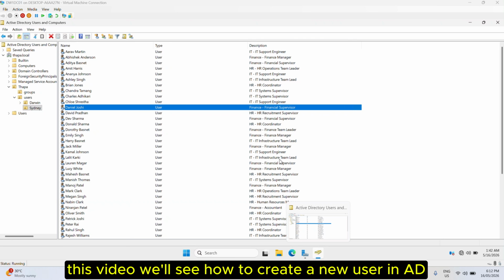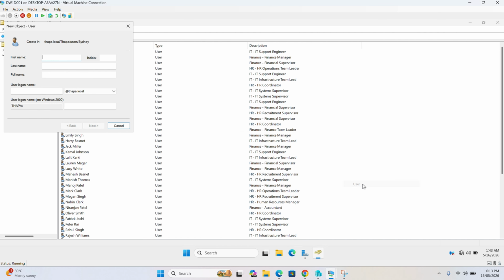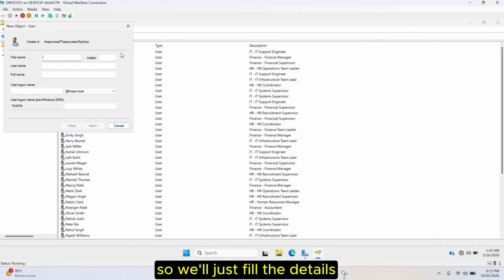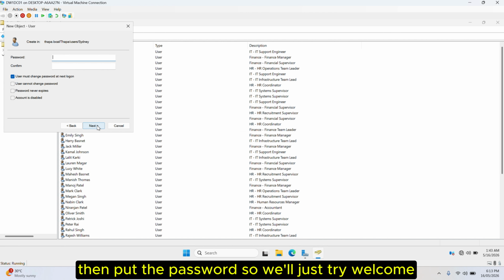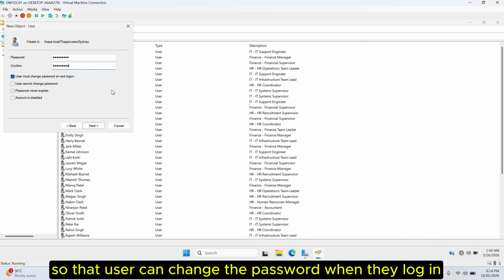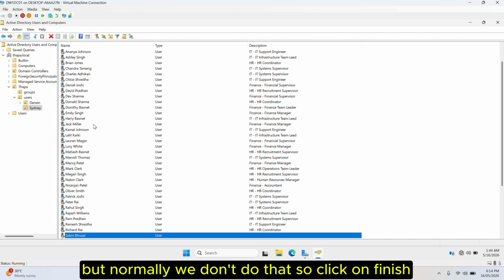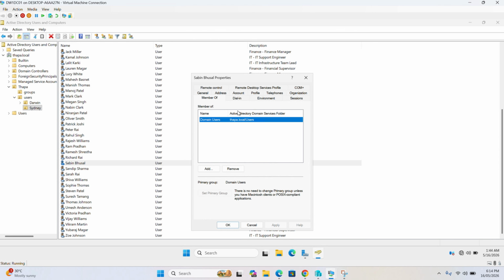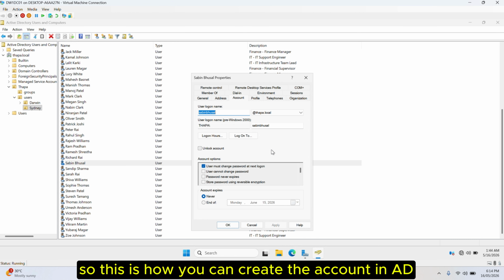How to Create User Account in Active Directory (AD) Step by Step?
In this video, I will show you how to create a user account in Active Directory (AD) step by step. This tutorial is beginner friendly and perfect for IT support students, system administrators, and anyone learning Windows Server and Active Directory management.

You will learn how to open Active Directory Users and Computers, create a new user account, set passwords, configure account settings, and manage users properly in AD. This guide is useful for office environments, domain networks, and IT administration tasks.